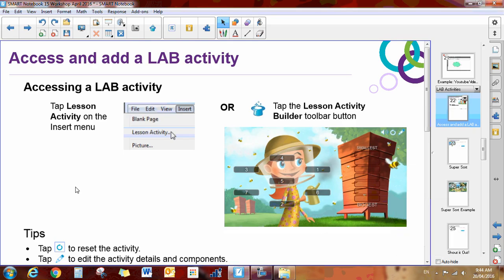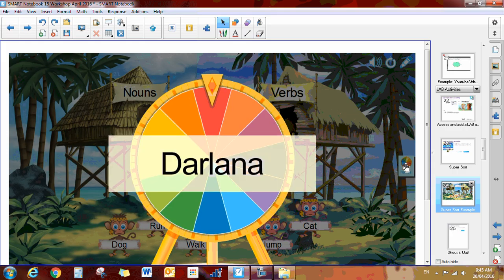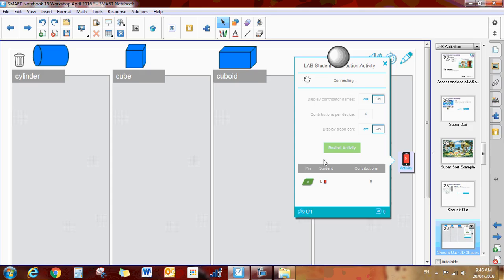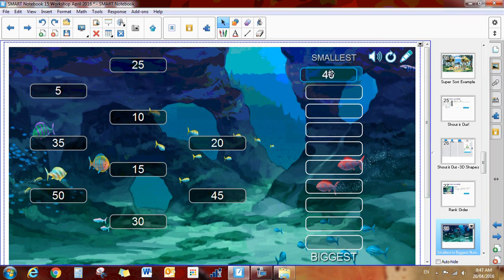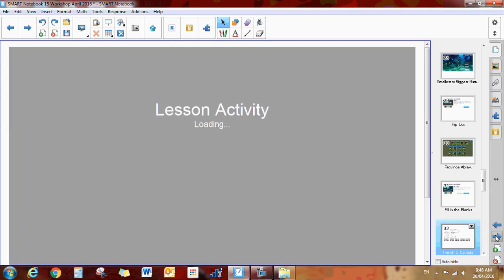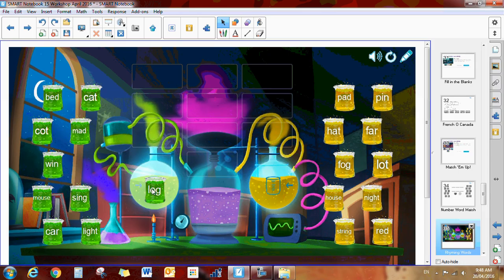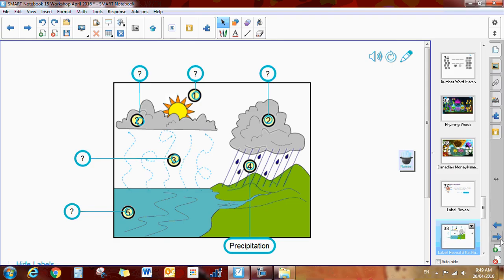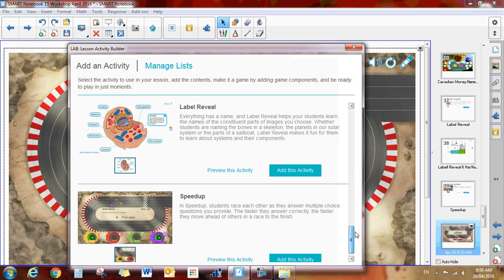New LAB Overview of all Activities